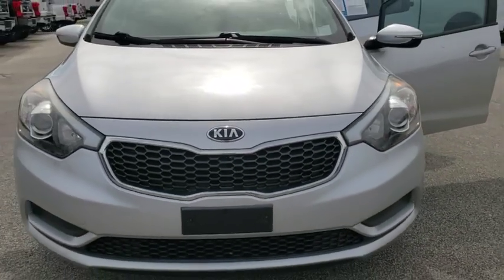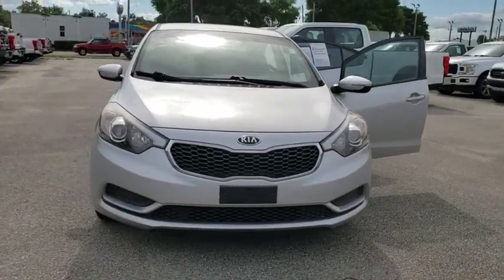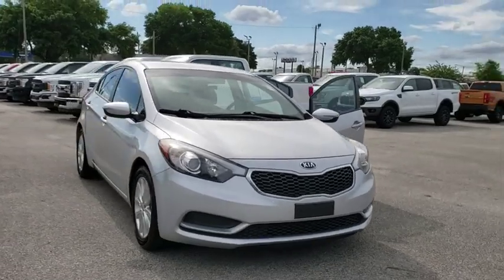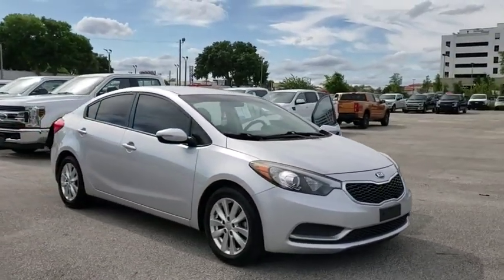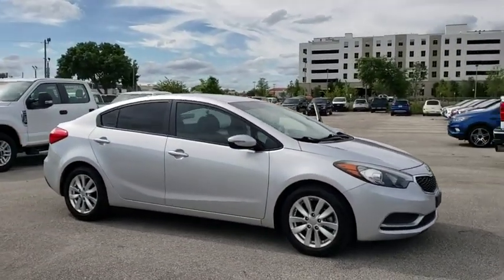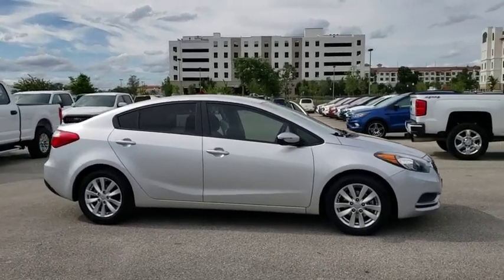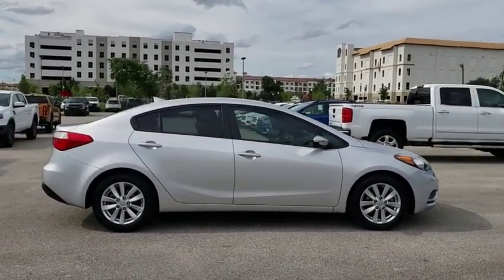2015 Kia Forte Maitland, Winter Park, Orlando, Altamonte Springs, Sanford, FL FT353640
Silver U 2015 Kia Forte available in Maitland, Florida at Peacock Ford. Servicing the Winter Park, Orlando, Altamonte Springs, Sanford, FL area.

Peacock Ford
1875 S Orlando Ave